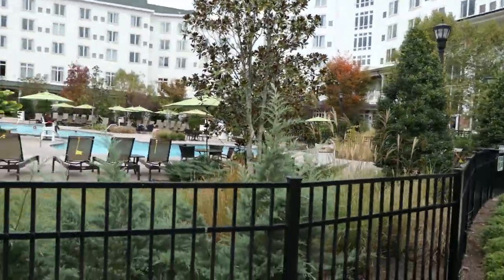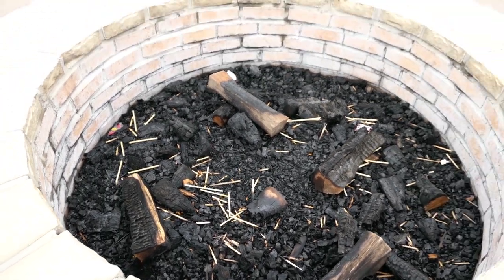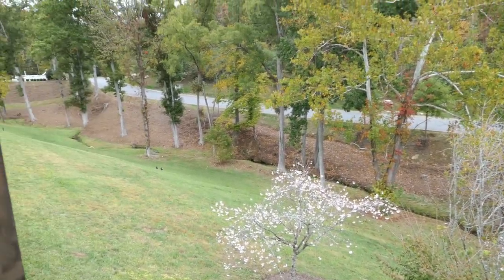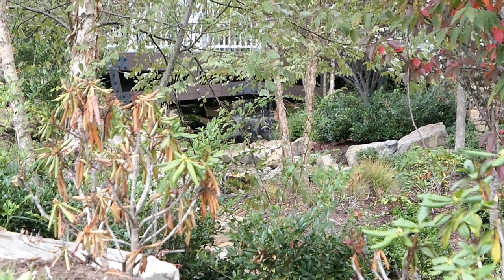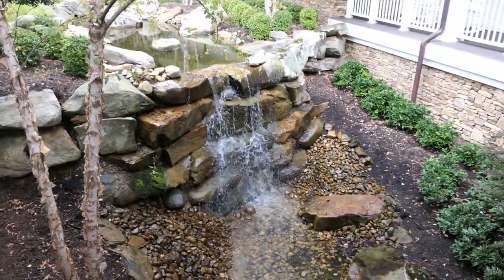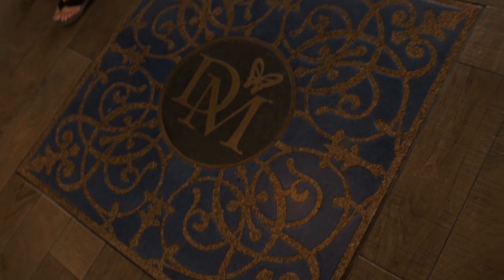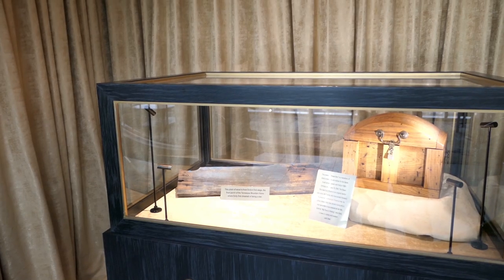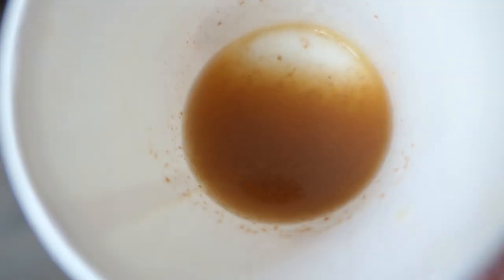Dollywood's DreamMore Resort Tour | Oct2019 | Vlog 2019 Ep 040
We ventured up to the Great Smoky Mtns to Dollywood's DreamMore Resort. Come along with us as we walk around sharing our first impressions of the resort grounds, as well as the room and a few other gems. Spoiler Alert, we loved it and will definitely be back again!

Small Camera
Main Camera
Ext Microphone
Mini Tripod